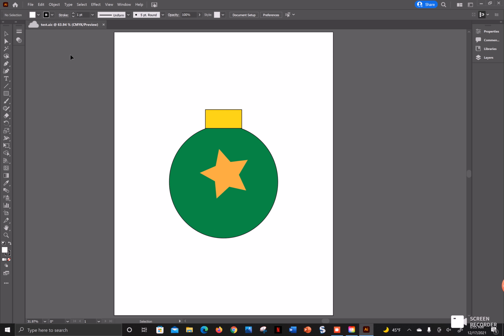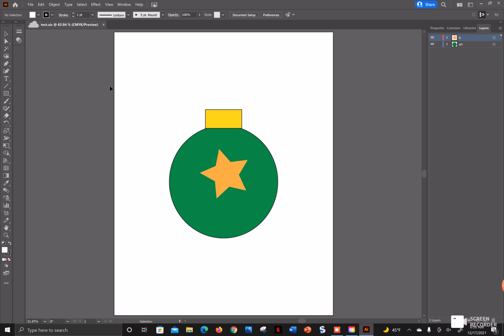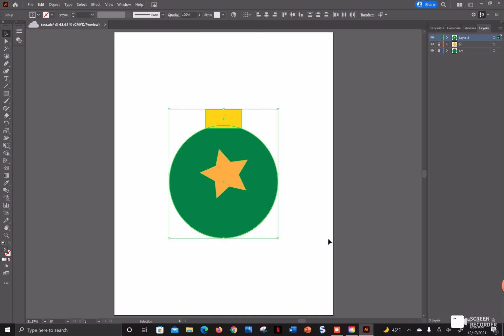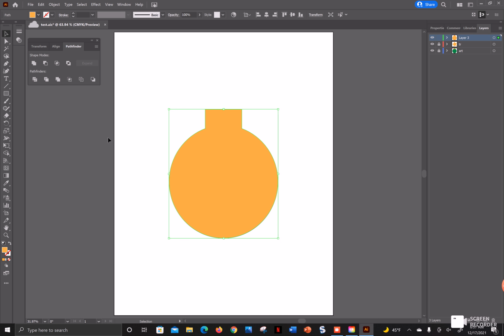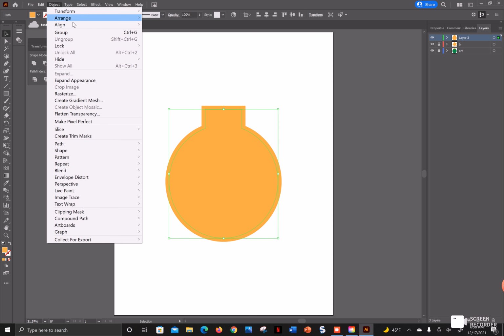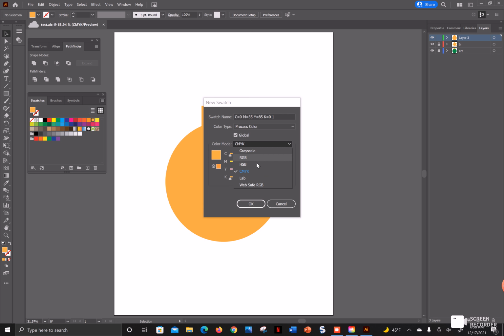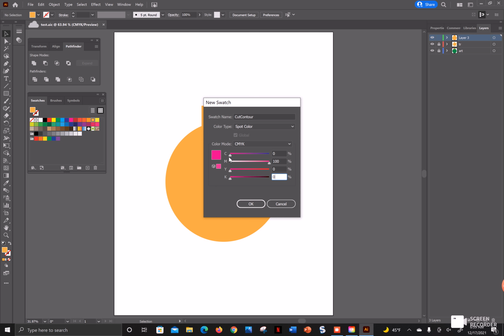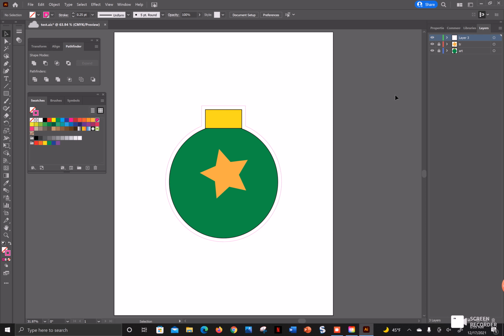Cut Line Tutorial for Adobe Illustrator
How to make a cut line for your art piece.